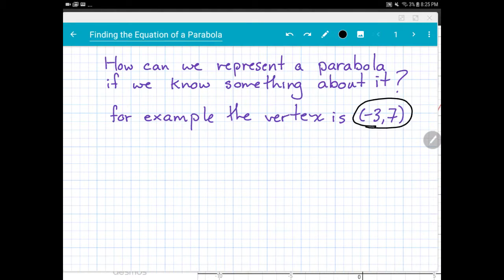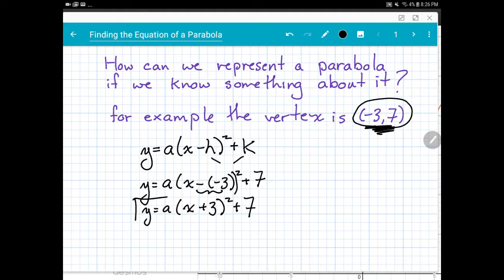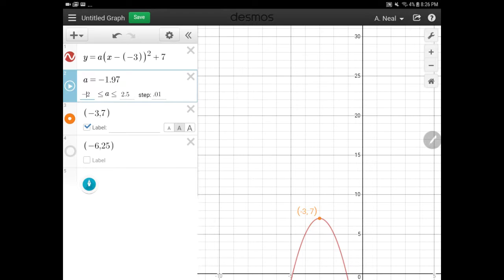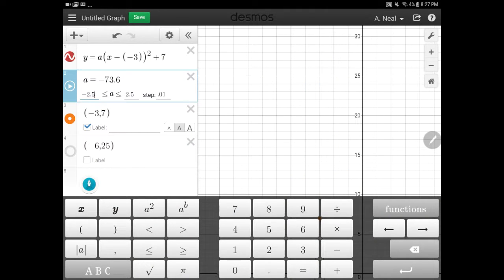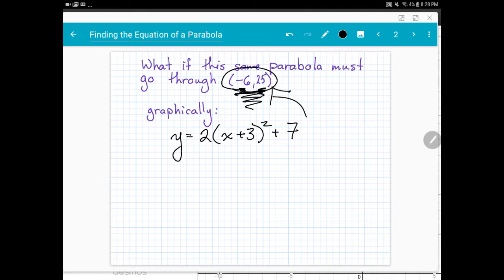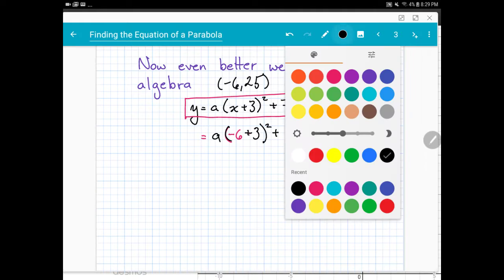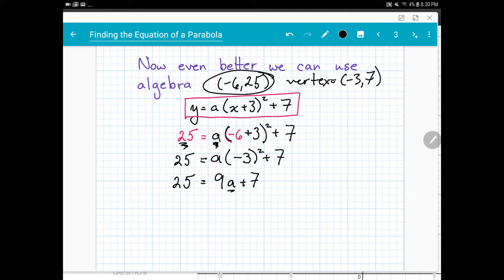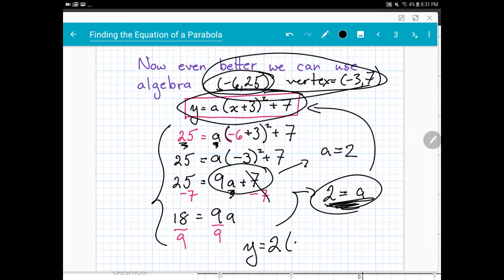Skill: Find the Equation of a Parabola